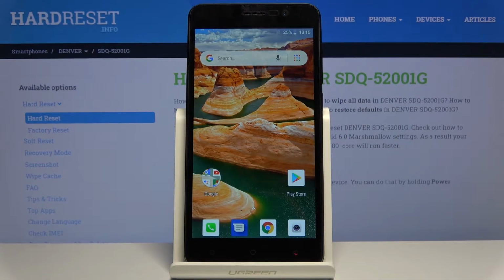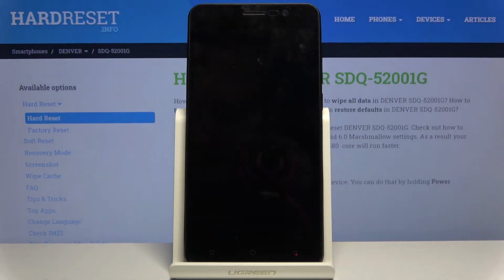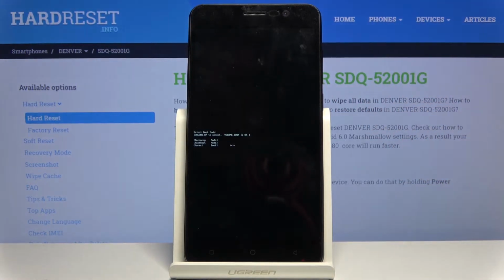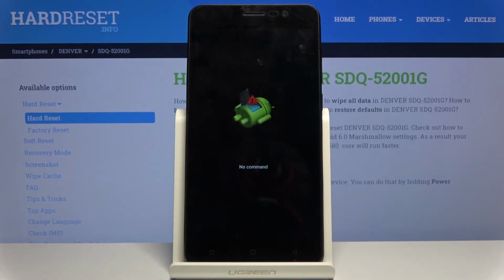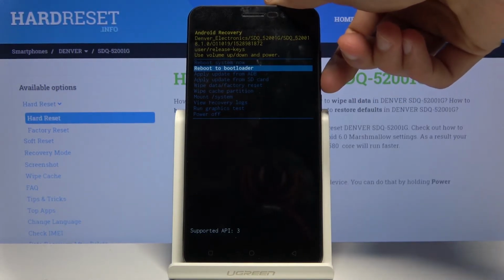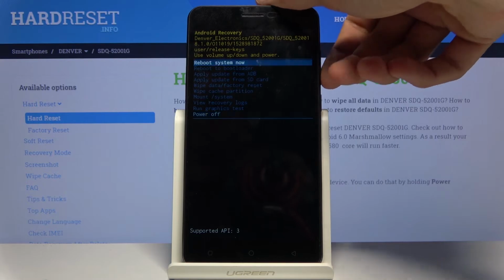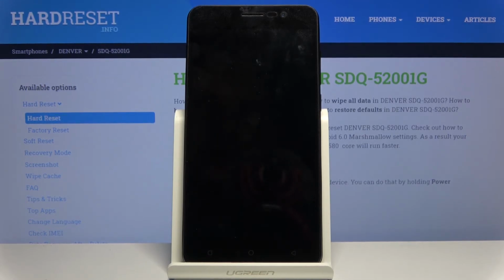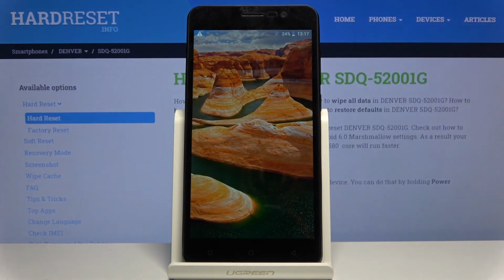How to Enter Recovery Mode in DENVER SDQ-52001G - Android Recovery System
Learn more info about DENVER SDQ-52001G:
We are coming to present the Video Guide, where we teach you how to enter Android System Recovery Mode in your DENVER SDQ-52001G. Stay with us and learn how to update firmware, wipe data, wipe cache partition and check root integrity correctly.

How to open Recovery Mode in DENVER SDQ-52001G? How to boot Recovery Mode in DENVER SDQ-52001G? How to enter Recovery Mode in DENVER SDQ-52001G? How to quit Recovery Mode in DENVER SDQ-52001G? How exit Recovery Mode in DENVER SDQ-52001G? How to use Recovery Mode in DENVER SDQ-52001G?